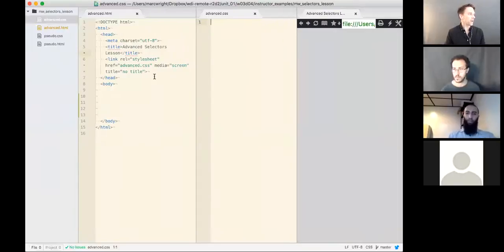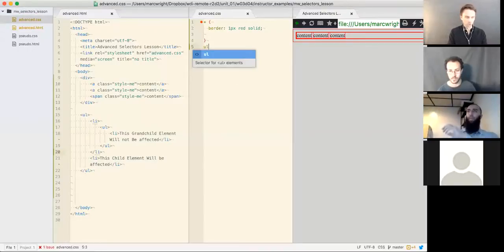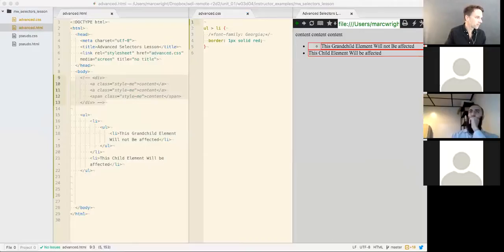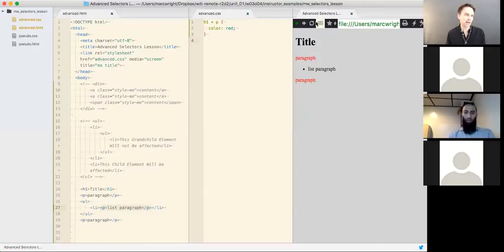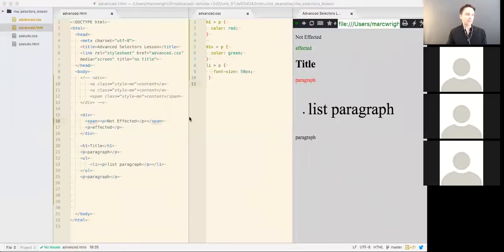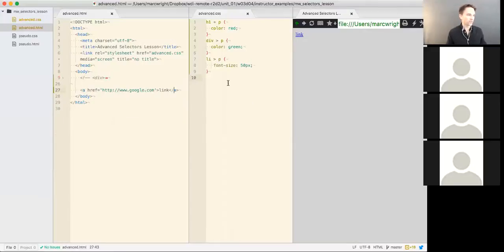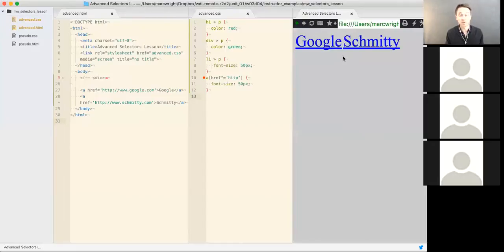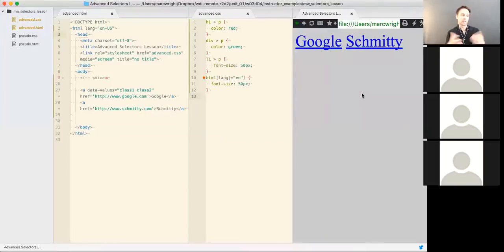w03d04 - CSS Advanced Selectors